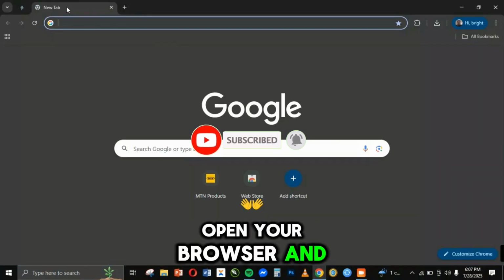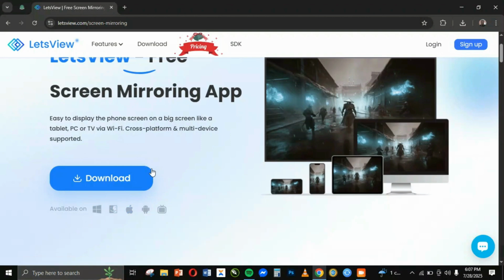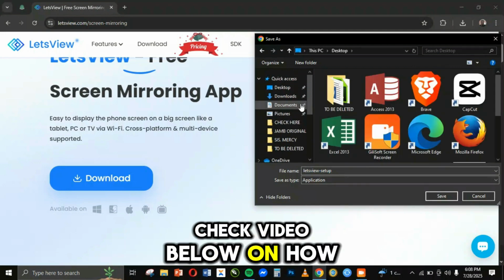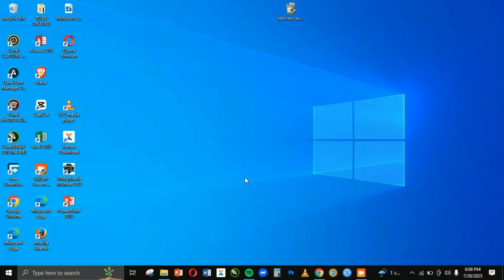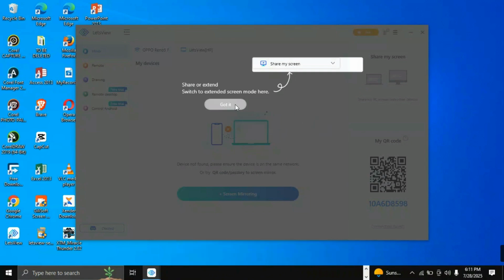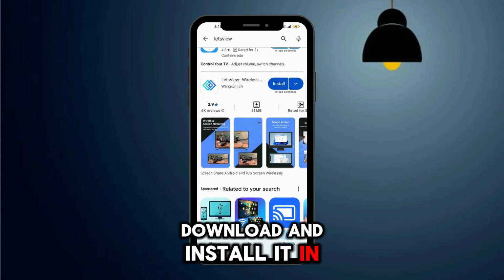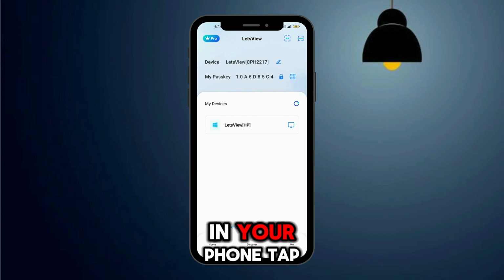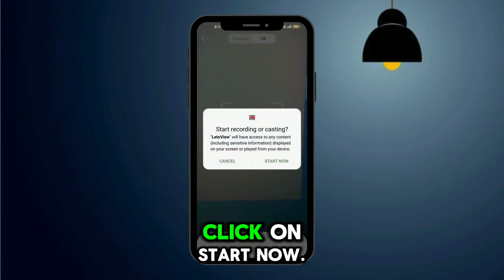How to Share mobile SCREEN on LAPTOP | LetsView Screen Mirroring Tutorial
Learn how to share your mobile screen on a laptop using the LetsView screen mirroring app in this easy step-by-step tutorial. If you’ve been searching for how to cast phone to laptop or mirror Android screen to PC wirelessly, this video is for you!

We’ll show you exactly how to use the LetsView application to connect your phone and laptop without any cables — 100% free and beginner-friendly. Perfect for gaming, streaming, online classes, presentations, or just sharing your screen with others.

✅ Works for Android & Windows
✅ Wireless and free connection
✅ No technical setup required

If you’re searching for:
how to mirror Android to laptop
how to cast phone to PC using LetsView
screen mirroring without USB cable
how to use LetsView app on Windows
free phone to laptop screen sharing
Then this video will guide you step-by-step!

We also have this video it will surely interest you!

✅ Compatible with:
✔ Windows 11
✔ Windows 10
✔ Windows 8 / 8.1
✔ Windows 7

📌 Watch till the end and learn how to connect your Android phone to your PC like a pro!

This content does NOT promote or encourage bypassing security measures, violating platform terms, or unauthorized access.
All fixes demonstrated are for users who have rightful access to their devices and software.
By using these tips, you agree to act responsibly and ethically.